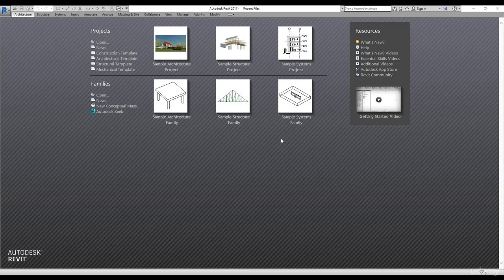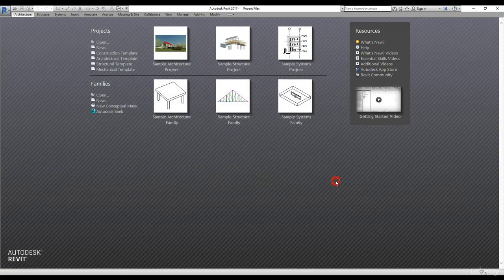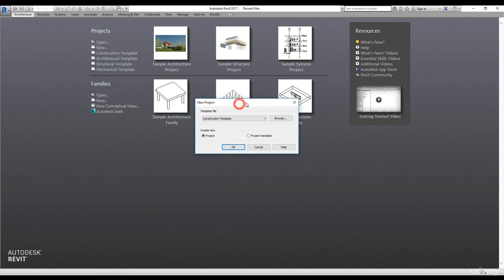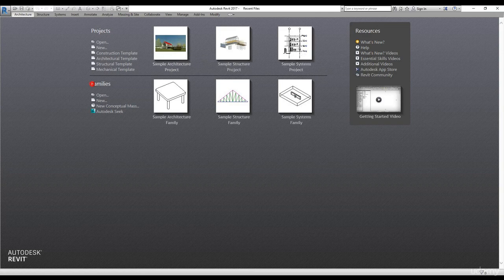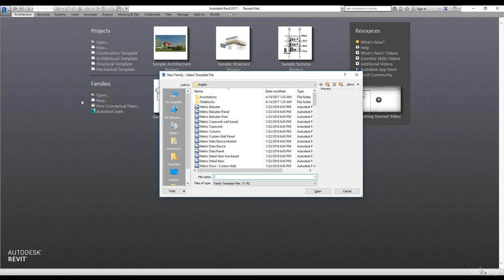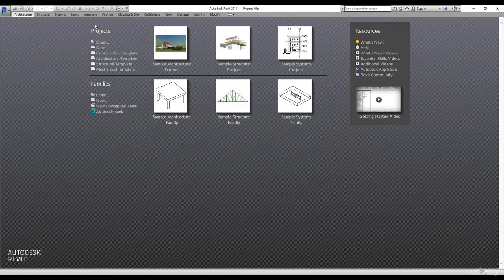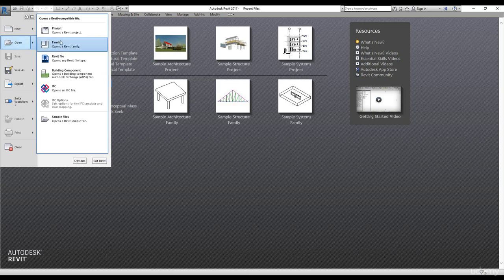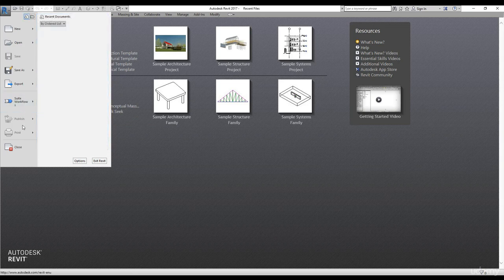1 Introduction Revit Start Up